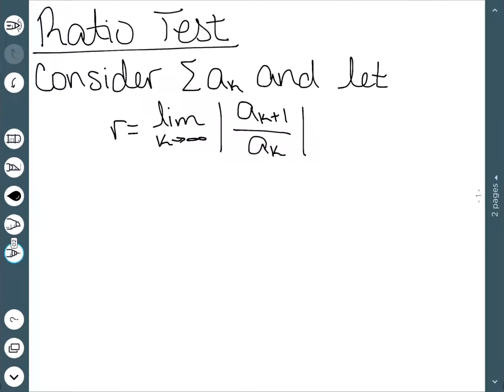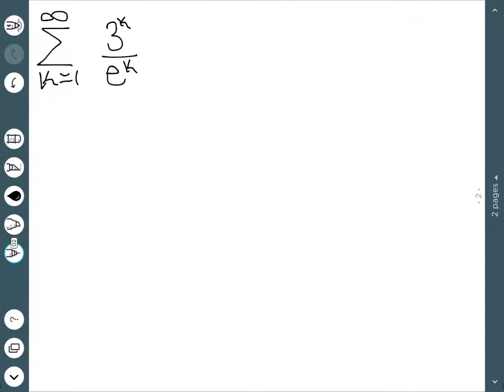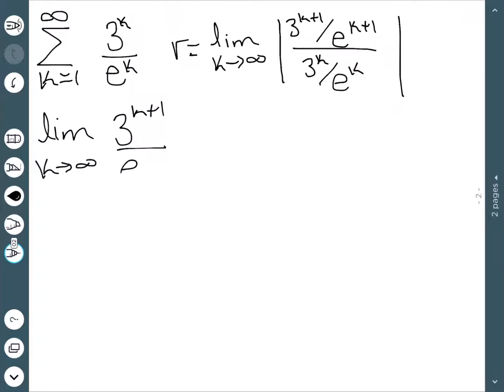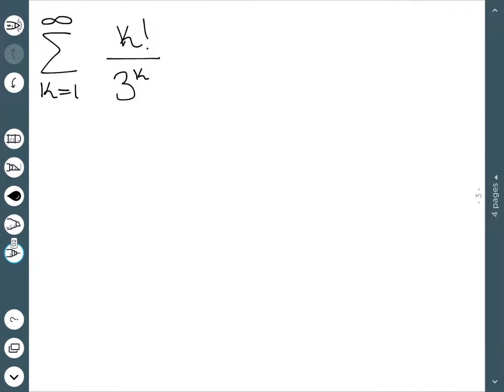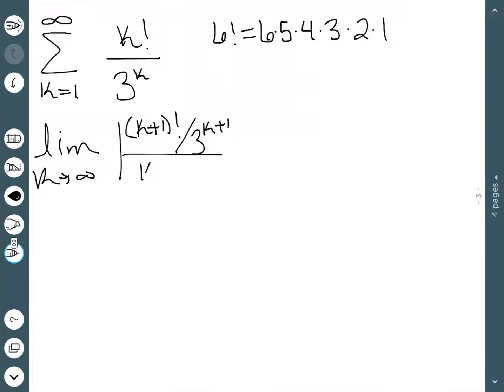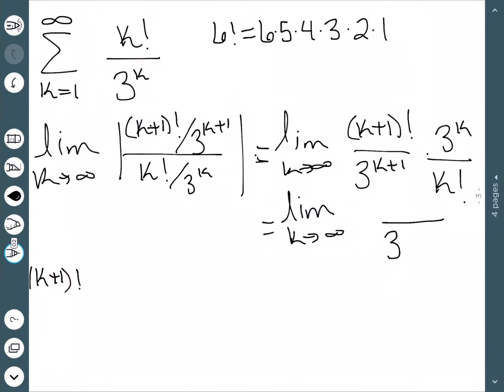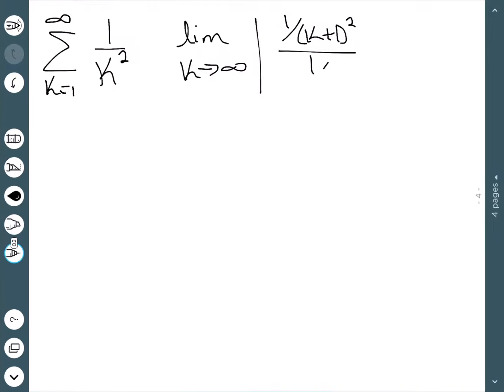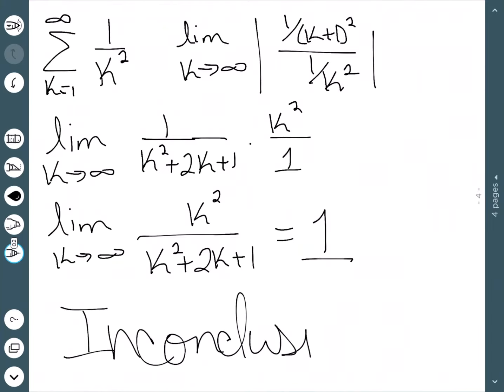The Ratio Test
We explain the ratio test for series convergence, and show how this is used.